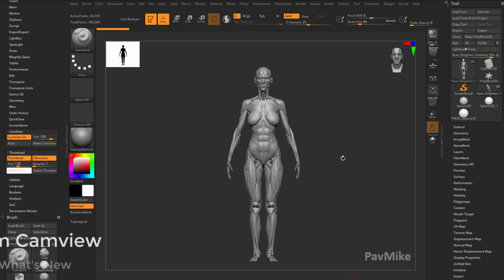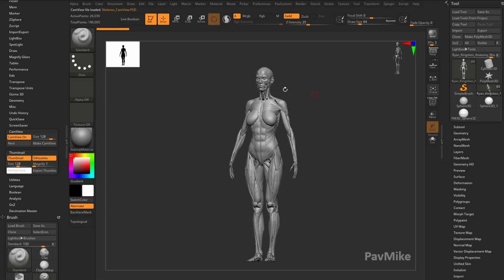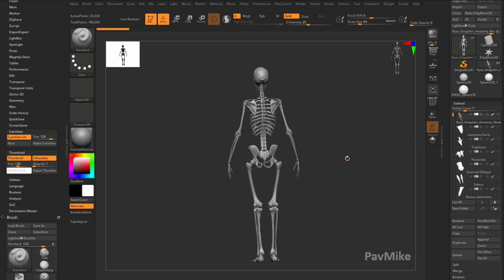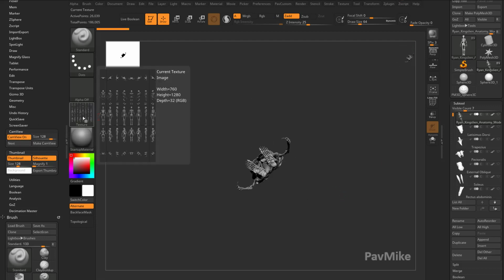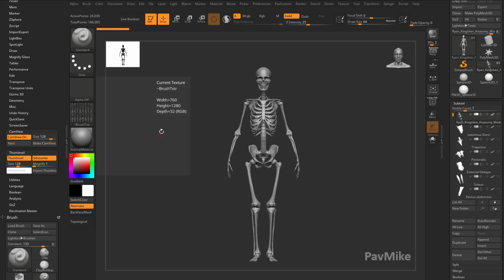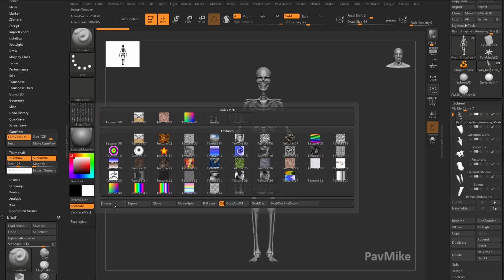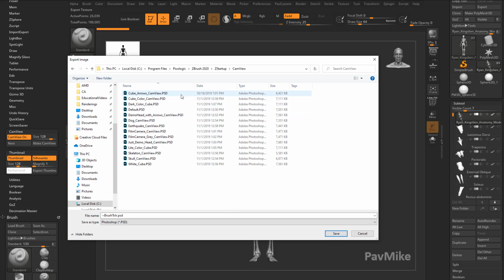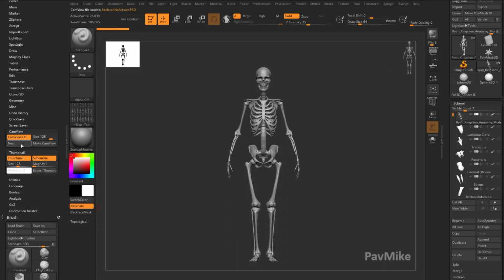003 Zbrush 2020 Custom Camview